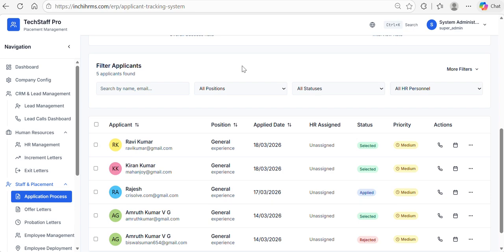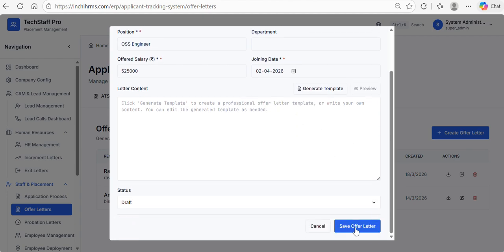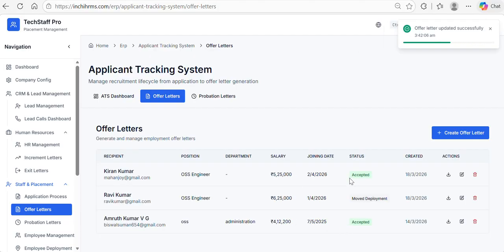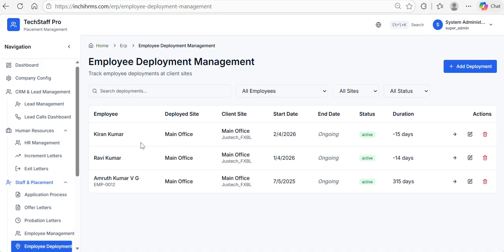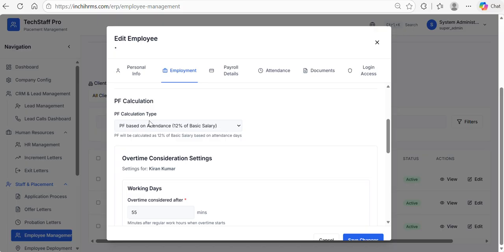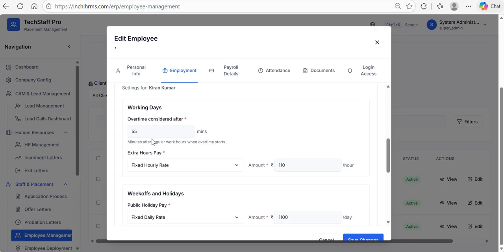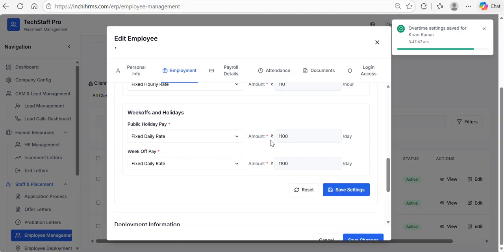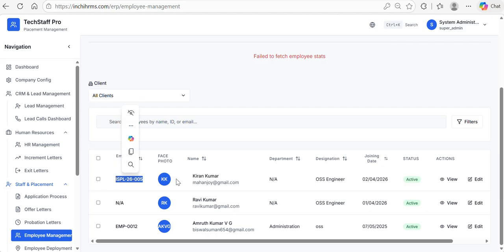3 HR Management Employee Management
Manage Employees, deploying employee to a company, salary, pf settings, attendance etc.